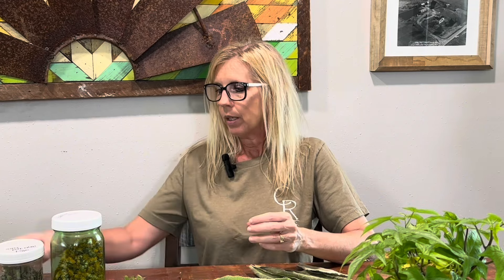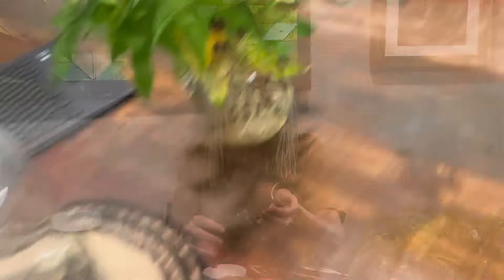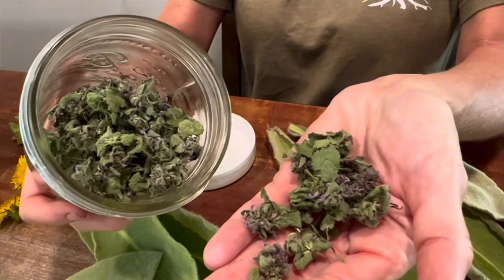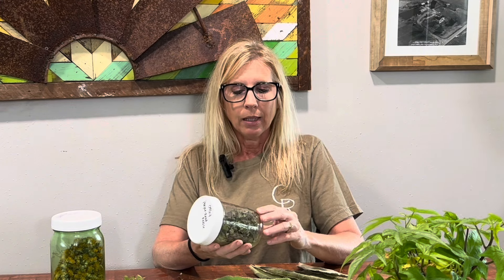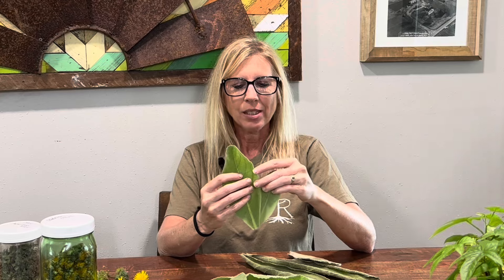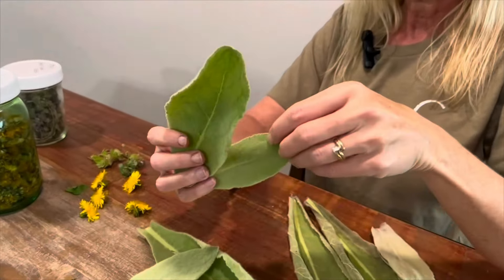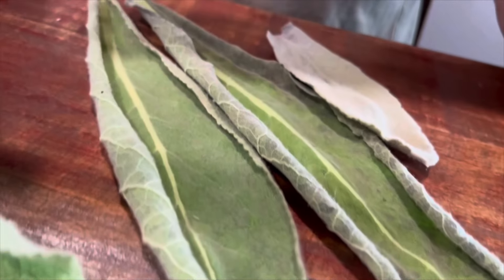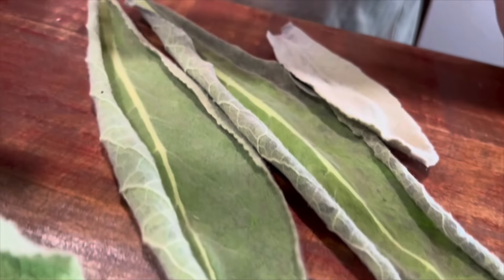3 Spring Medicinal WEEDS to Harvest | In your OWN Backyard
3 Spring Medicinal "WEEDS" to Harvest in Your Backyard: What do I use, when do I use, and how do I use the top 3 plants or WEEDS that I harvest every spring: purple dead nettle, dandelion, and mullein. These spring medicinal “weeds” can be found in your own backyard, so let’s go through them!

If you want to learn more about some of the medicinal plants covered in this video, make sure to check out our blog and grab a copy of our free quick glance medicinal plant cards

Foraging Supplies:
Mora Companion Carbon Steel
Leatherman Wave+ (This tool is super handy- my oldest son loves it!)

Peterson Guide to Medicinal Plants
Peterson Guide to Edible Plants

TIMESTAMPS
00:00 3 Spring Medicinal Weeds
00:46 Purple Dead Nettle
04:09 Dandelion
07:09 Mullein
10:13 Closing thoughts on Spring Medicinal Weeds

NutriMill Grain Mill
NutriMill Artiste Kitchen Stand Mixer
Stainless Steel Rotary Vegetable/Cheese Grater
Presto 12 Qt Electric Pressure/Water Bath Canner
Jar Vacuum Sealer / Food Saver for Mason Jars
Redmond Real Salt
Ball Pint Jars

Did you enjoy today’s video? Follow Us on the blog!

While hesitant about leaving our home behind now two years ago, I was thrilled with the prospect of bringing the Robertson Century Farm back to life. The house, with its orange shag carpet and green linoleum, had sat empty for 12 years. Empty of people anyway. The house was still completely full as if the grandparents would walk back in any day. The farm was beginning to show signs of neglect – downed fences, rusted tools, and more wasp nests than you could count. The family had kept it in great condition considering they also had farms and families of their own. But we knew it would be a “roll up your sleeves” kind of endeavor. What we discovered was well worth the task. So much history was stocked away in corners and closets and barns and basements. We have learned so much about the last 165 years since the family originally homesteaded this land, and we plan to share the past journeys, present activities and future plans with you as we make our way through this new but old life. Welcome to Centennial Roots Homestead. Reviving and sharing the old-fashioned ways of life on the homestead from pasture and garden to farmhouse and kitchen. Join us here and in hands-on workshops! While I have been "homesteading": canning, gardening, cooking, and more my whole life the family century farm has given us a great opportunity to share our knowledge with others.

-KRISTIN | CENTENNIAL ROOTS

Music From the Free Clipchamp library